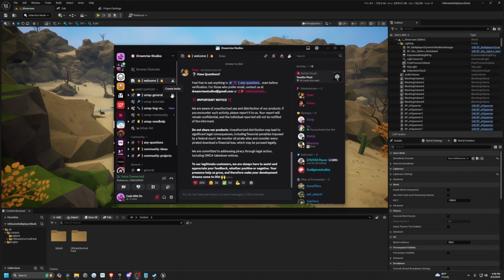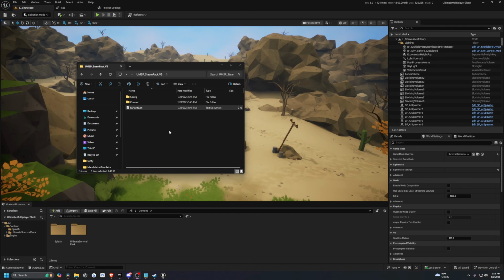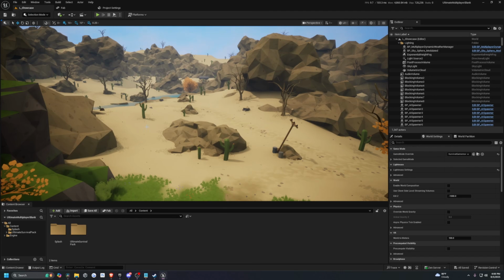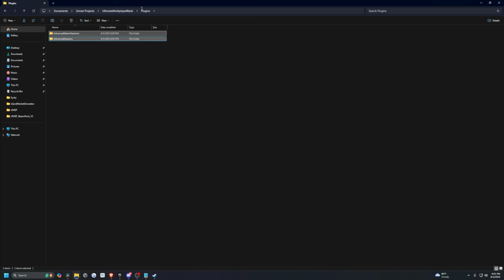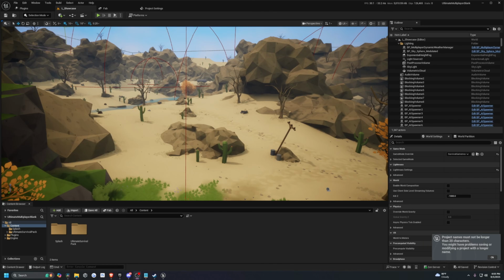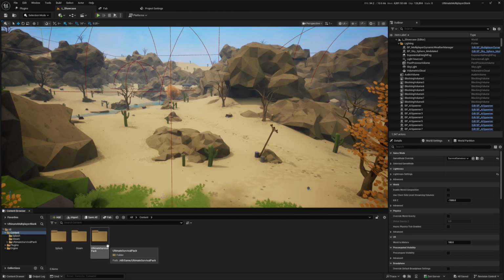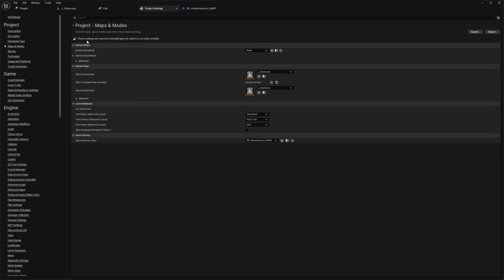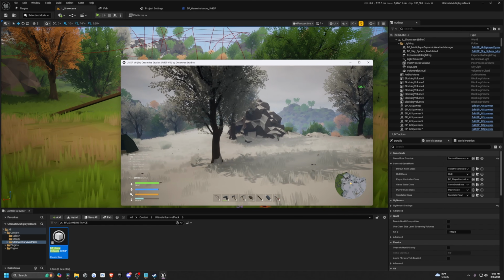Ultimate Multiplayer Survival Pack - Steam Integration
Learn Software/Gamd Dev: